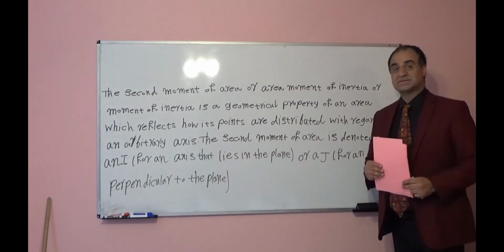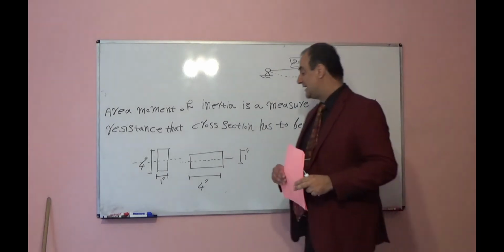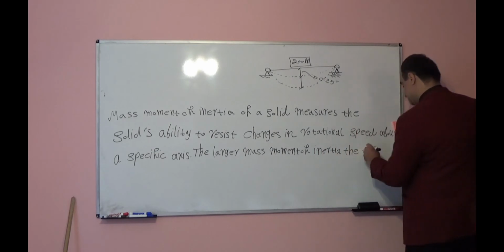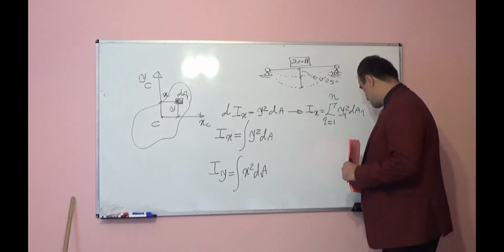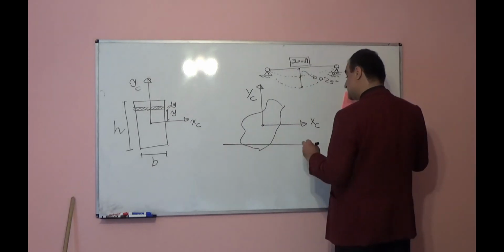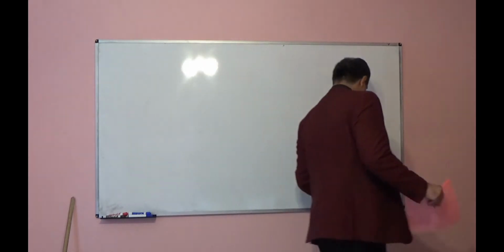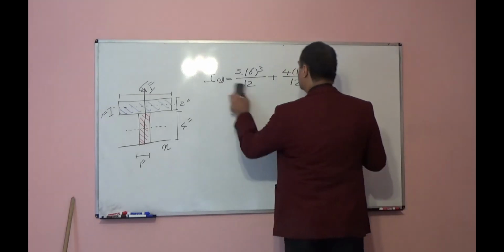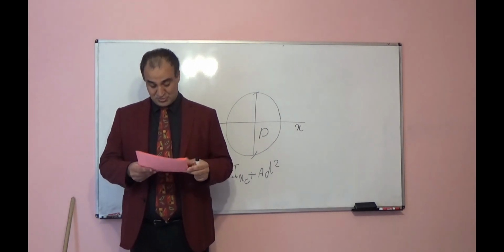Statics Area Moment of Inertia 1